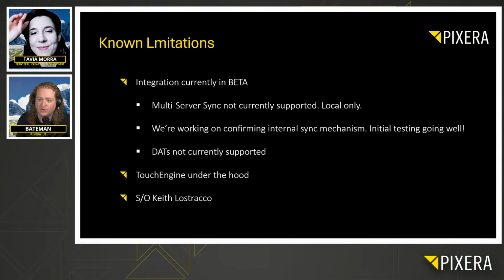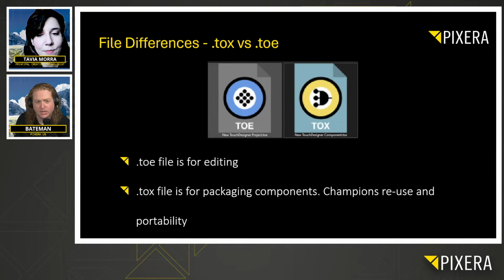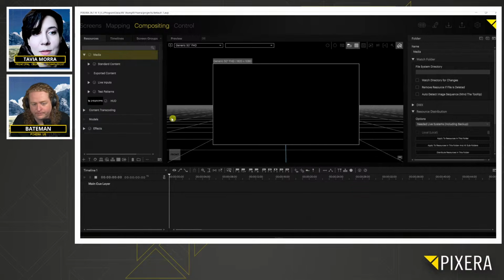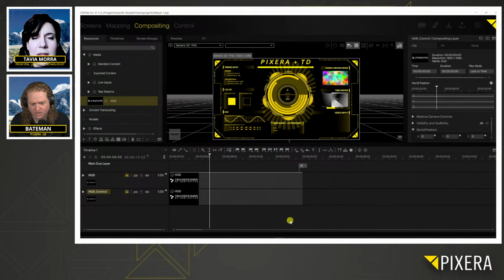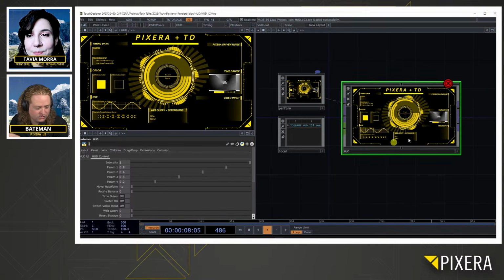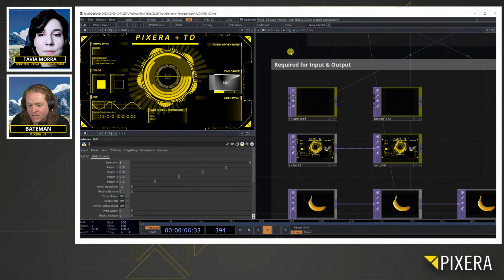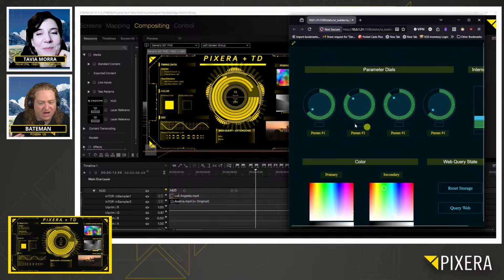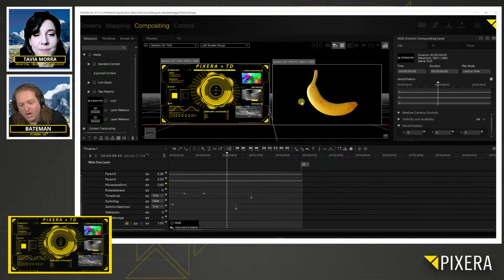PIXERA Tech Talk - TouchDesigner and Render Bridge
Join Bateman and Tavia to discuss the new TouchDesigner Render Bridge feature in Version 26.1

Renderbridge GitHub (with project files!)